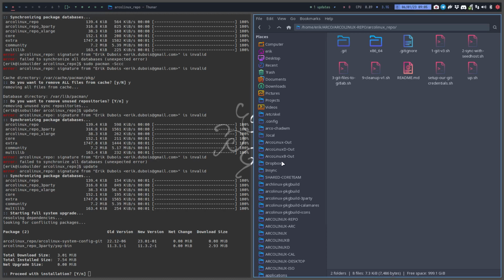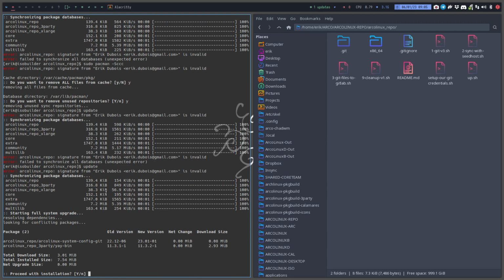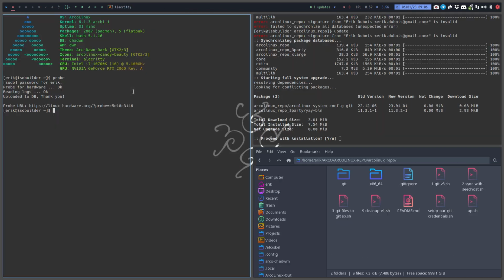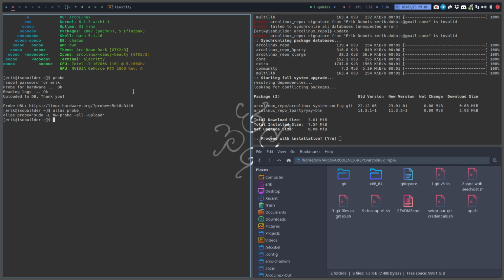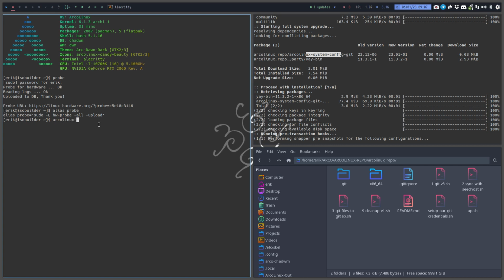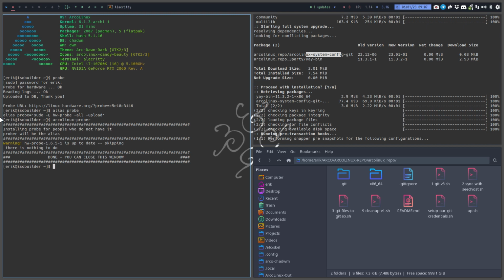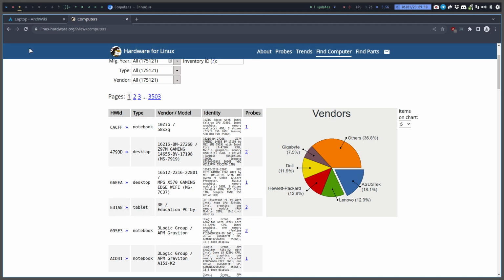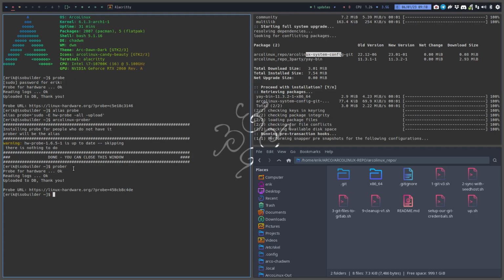ArcoLinux : 3231 Arcolinux-prober and prober for older ArcoLinux machines missing probe